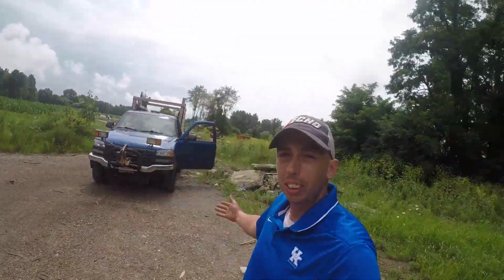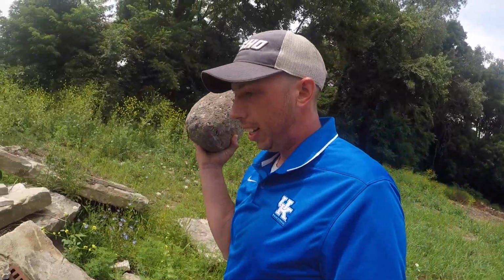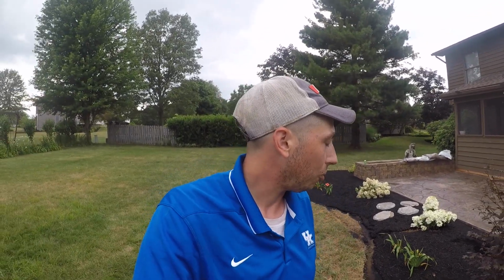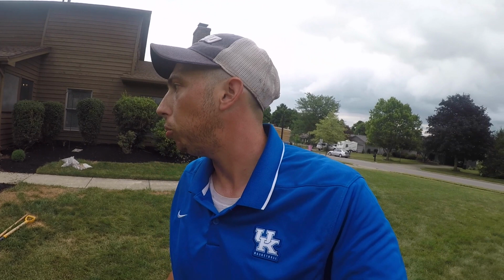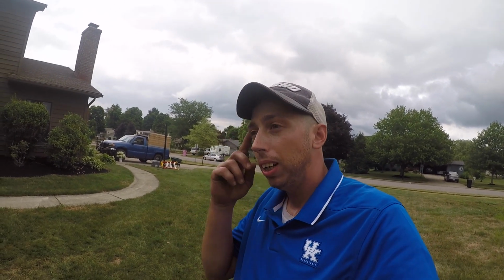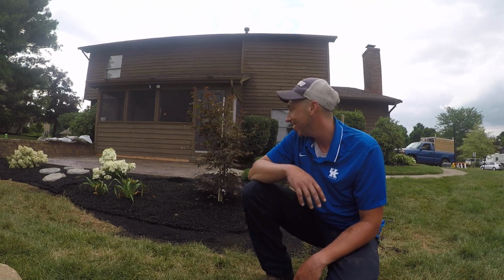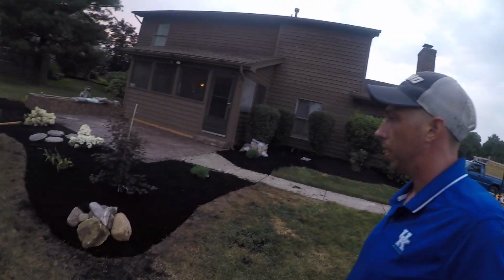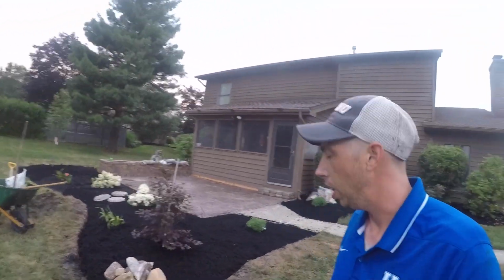new landscape mulch washed out ! [ Drainage issues ]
in today lawn care life vlog , the new landscape install mulch washed out after very heavy rain. also i do some mowing and try to leave a positive message. music is of course by the legendary Mike combs check him out on Itunes